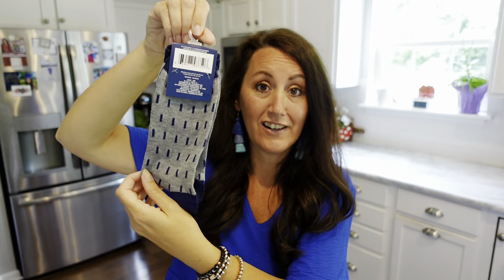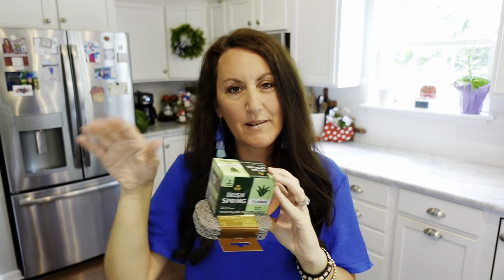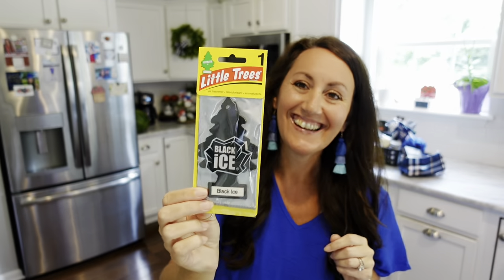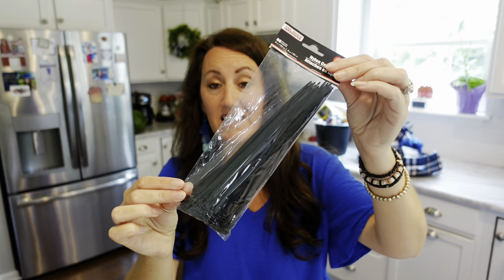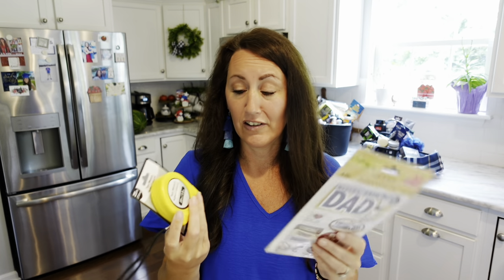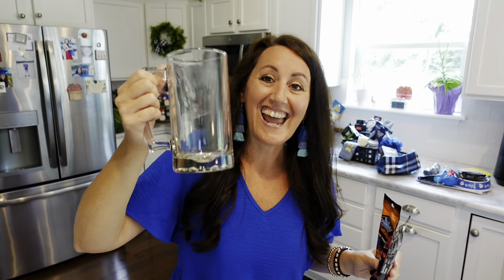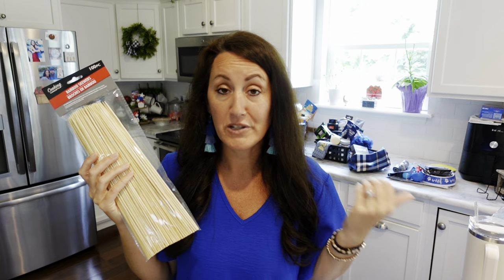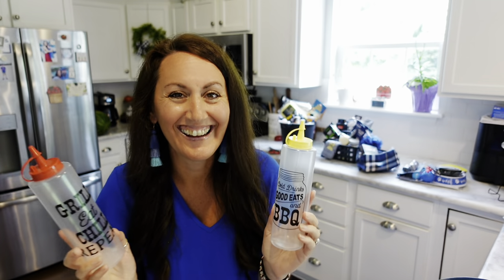HUGE! Father’s Day Haul | DOLLAR TREE Haul & Gift Baskets For The Men In Your Life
Gift Basket Inspiration For The Men In Your Life!

✨VIDEOS✨